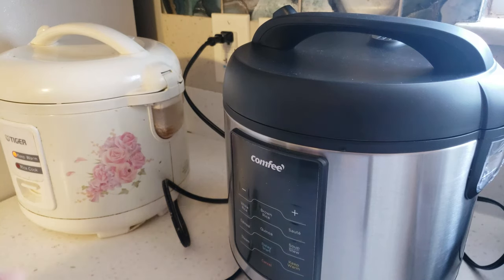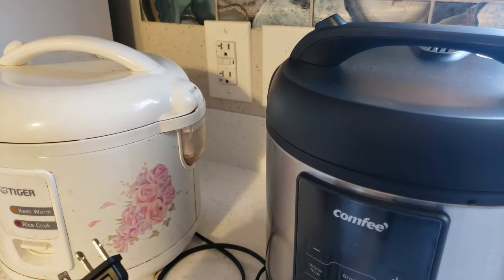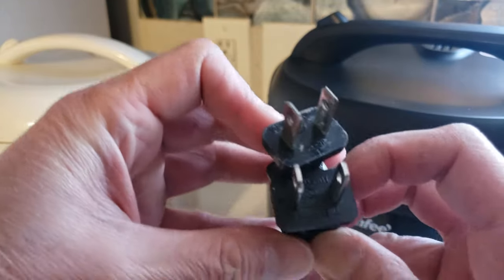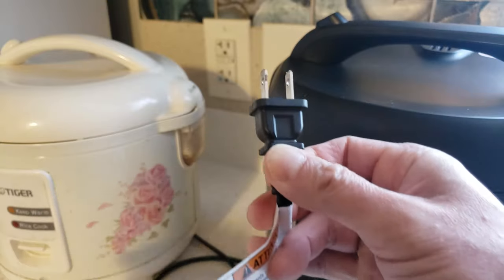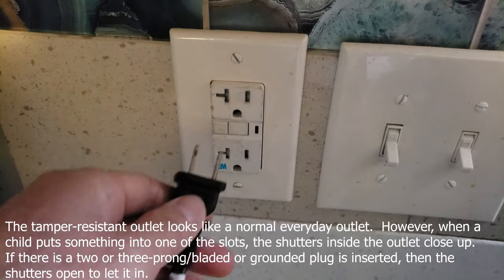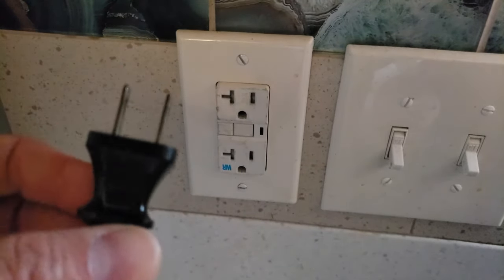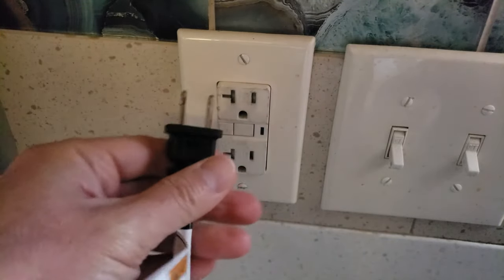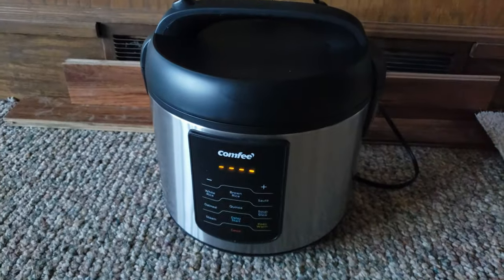How To Use A Tamper Resistant Outlet | Tamper Resistant Receptacles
Having problem inserting your new appliance into a tamper resistant outlet?
CAUTION: Proceed at your own risk and always be careful when working with electricity!